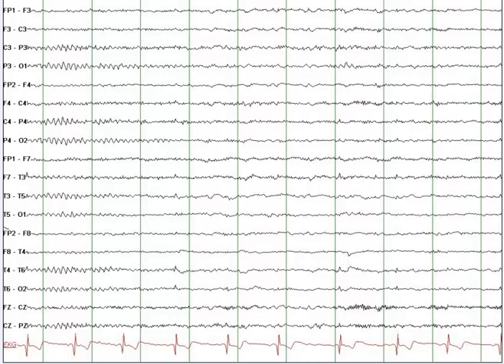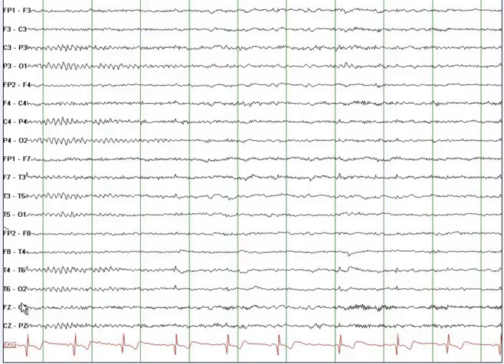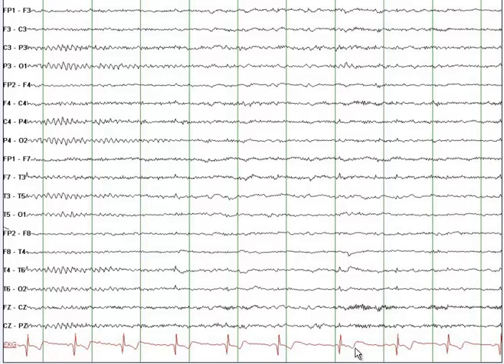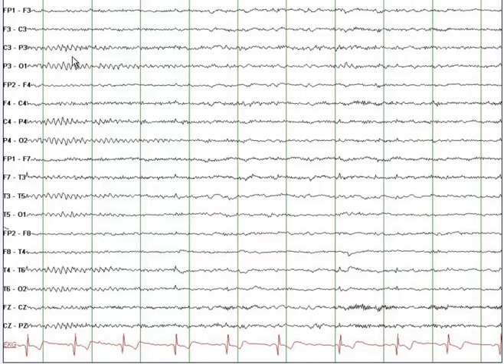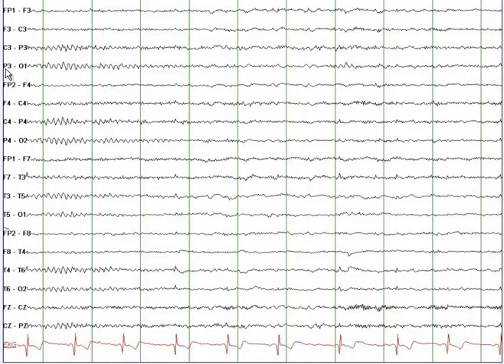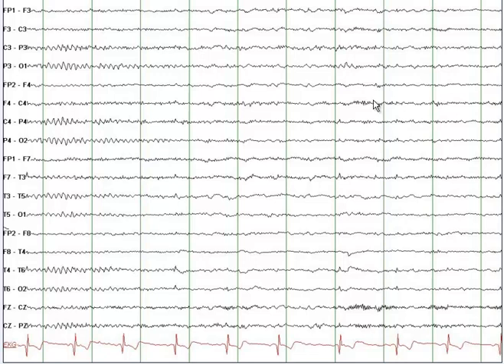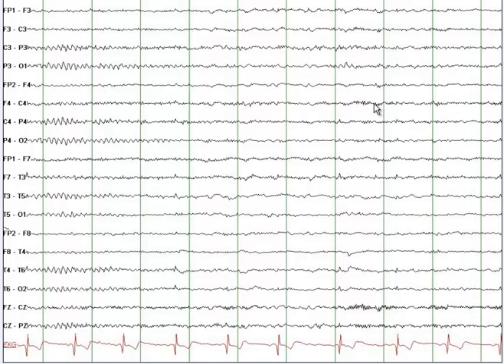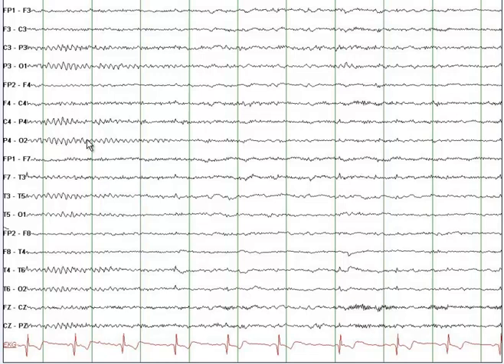Stage I sleep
EEG review of Stage I Sleep. A must know for all students of neurology, EEG and epilepsy.